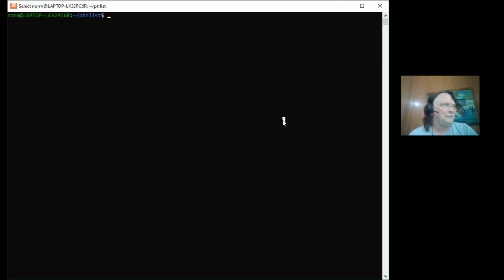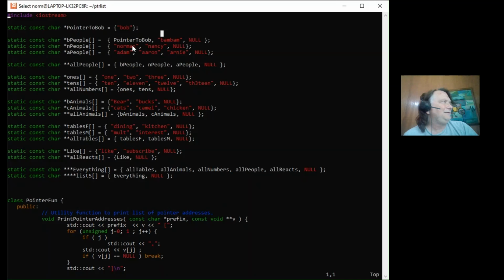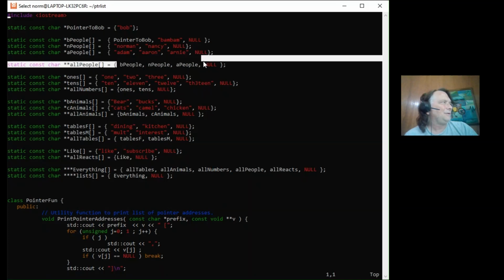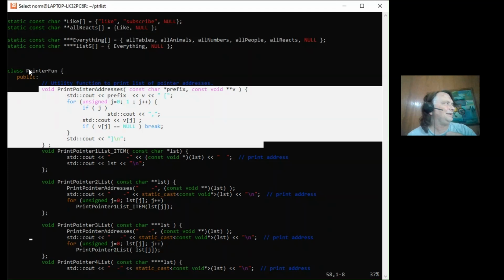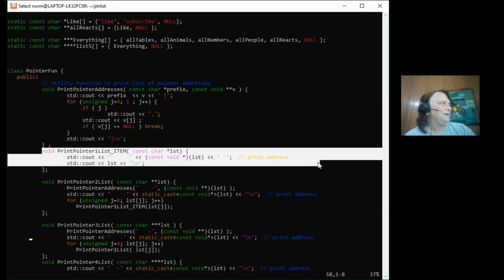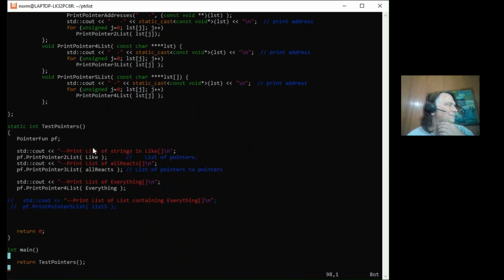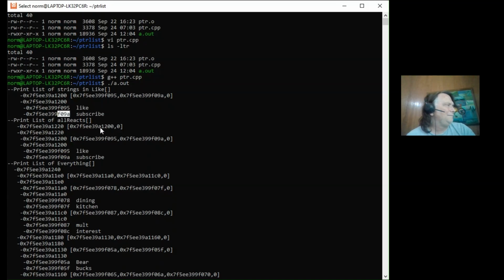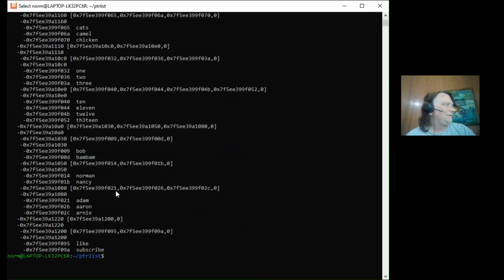CpointersToPointersToPointers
Illustration of Pointer Lists, and Pointers to Pointers, Pointers to Pointers to Pointes, etc, and higher dimensional pointer arrays.